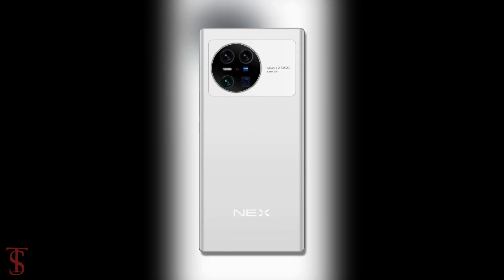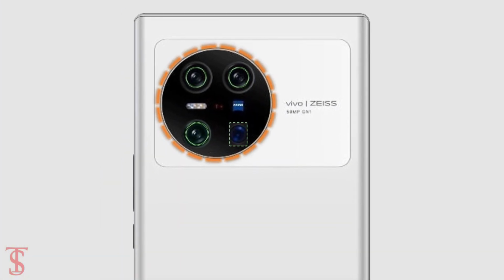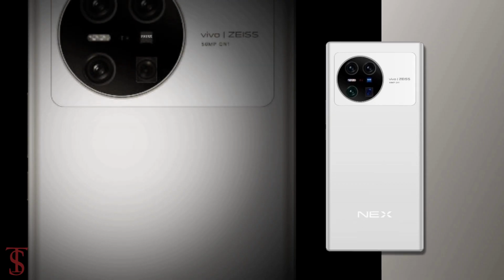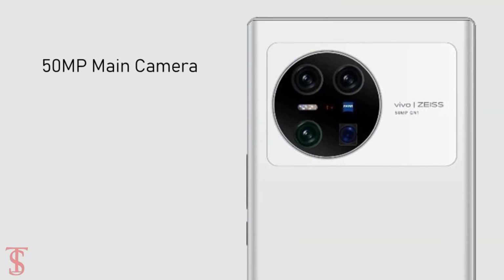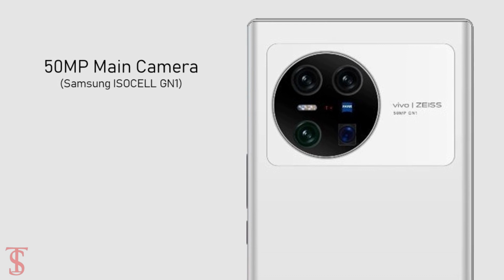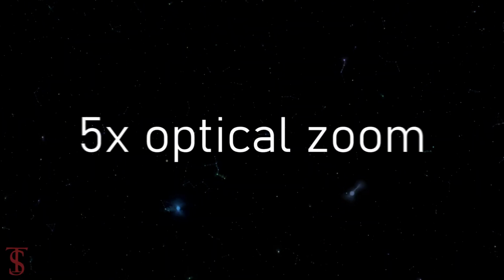Vivo NEX 5 First Look, Design, Quad rear Cameras, Key Specifications, Features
Vivo Nex 5 is tipped to launch in February, according to an official-looking render shared by a tipster online. The company's upcoming Android flagship is said to feature the latest Snapdragon 8 Gen 1 SoC under the hood. Vivo Nex 5 is shown to sport a ring-shaped camera module, featuring a quad rear camera setup. The smartphone is tipped to feature Samsung's 50-megapixel GN1 camera sensor. Vivo is yet to officially announce details of the upcoming Vivo Nex 5 handset. According to an official-looking render of the smartphone shared by tipster Sam (@Shadow_Leak) on Twitter, the company's upcoming Vivo Nex 5 could debut in February. Vivo Nex 5 is shown to feature a slightly left-aligned quad rear camera setup, with Zeiss branding. Source

What do you think of this Vivo NEX 5?